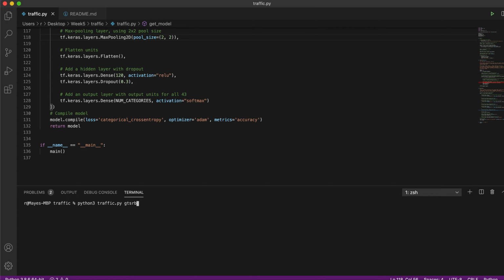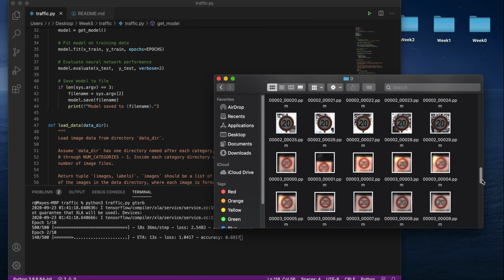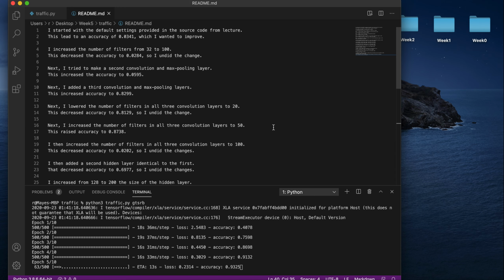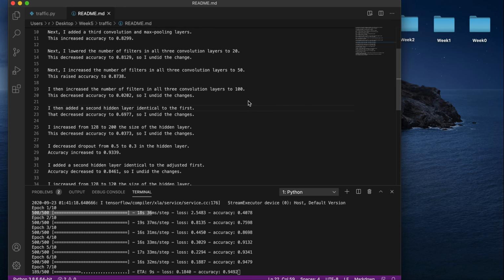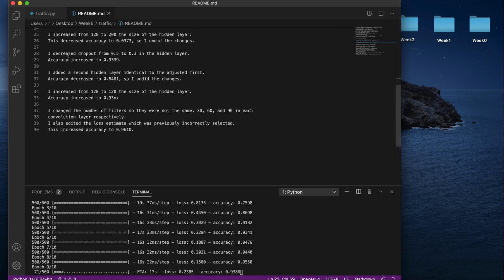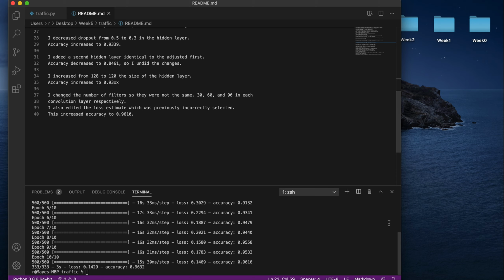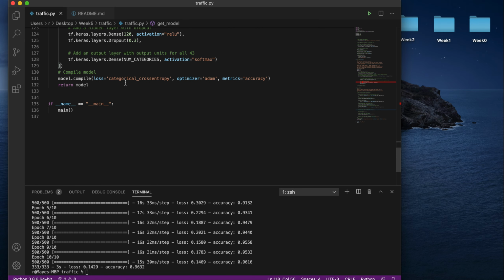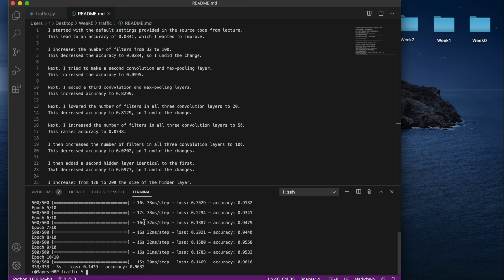CS50AI Project 5: Traffic (README.md included in video)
Quick note to grader: I could not submit README.md through submit50 so I included it in the video.

This is traffic, a python program which uses a neural network to categorize street signs. Most of my time was spent adjusting the neural network through trial and error to until the chosen configuration of layers produced an acceptable result. I made a big mistake with the loss function which threw my results off for a long time because I had consulted stack exchange to learn how to compile the model and it had a different loss function from the one that best suited this project. I eventually figured that out. I essentially adjusted the source code from lecture 5 to fit this problem.